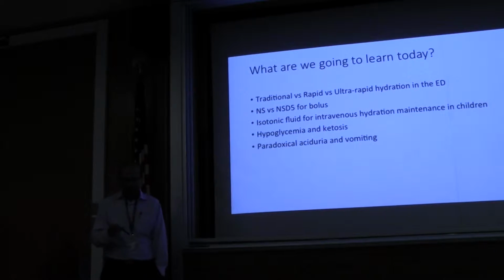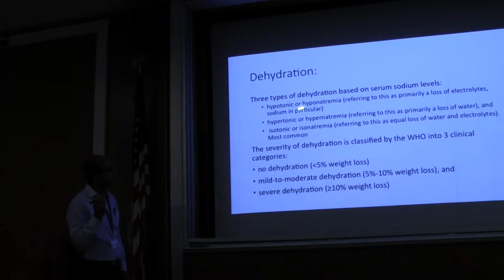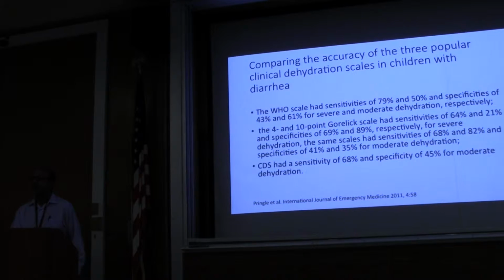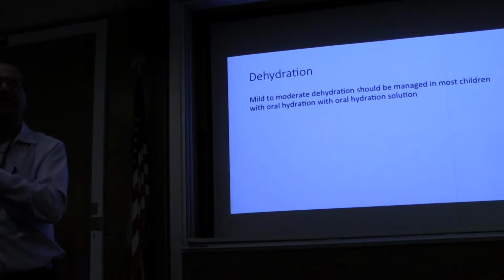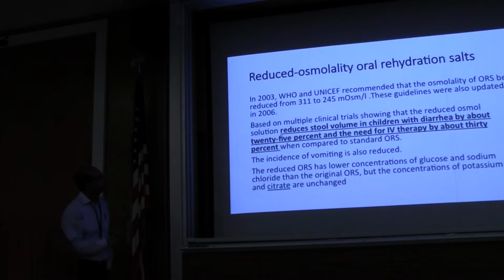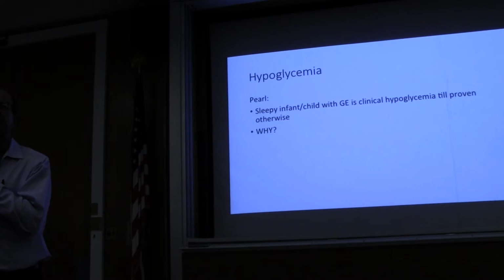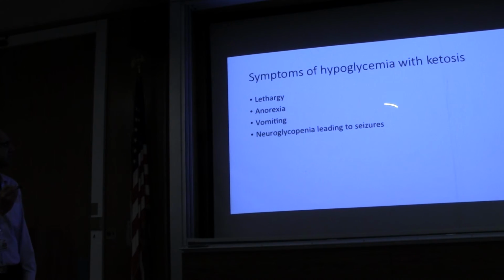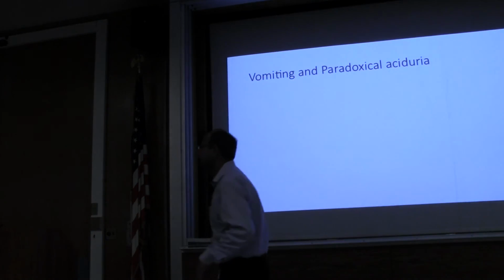Dr. Tejani: pediatric dehydration